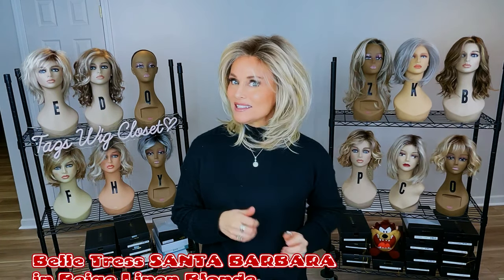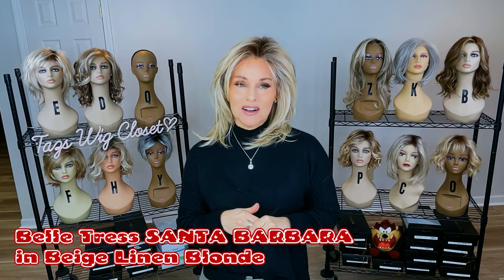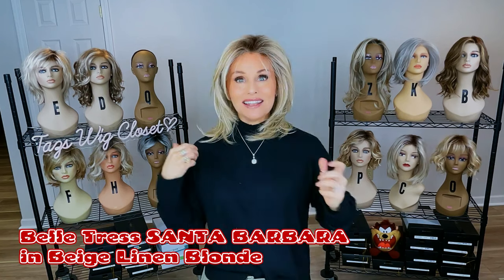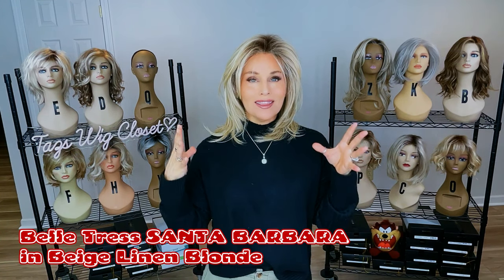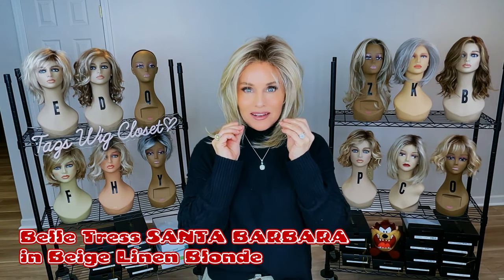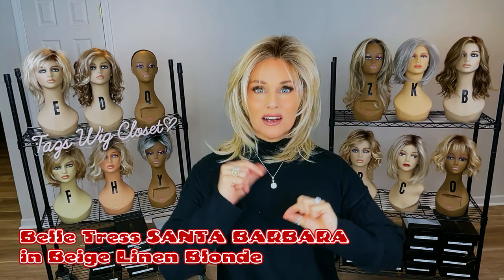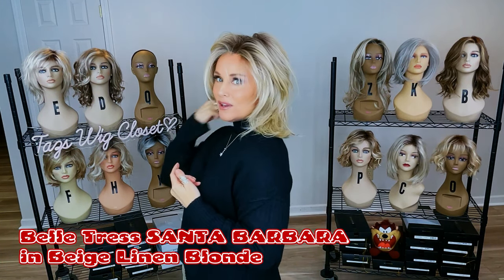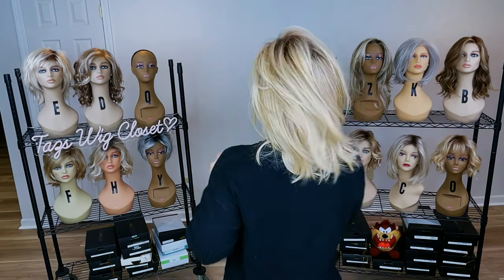💘My VALENTINE'S DAY WIG!💘 THIS WIG says "PICK ME, PICK ME!!" for this DAY OF LOVE!💘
DAY OF LOVE Valentine's Day wig!  Featuring Belle Tress Santa Barbara in Beige Linen Blonde R!  Happy Valentine's Day! XOXO TAZ

👉🏻 PLEASE JOIN ME AT TAZS WIG SNACKS! Channel! BITE SIZED wig content that is sure to satisfy!